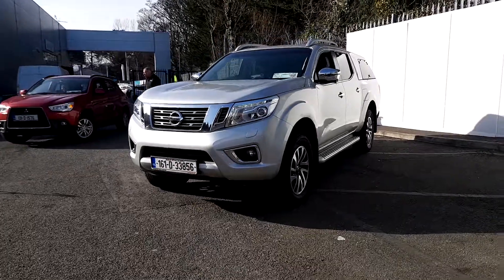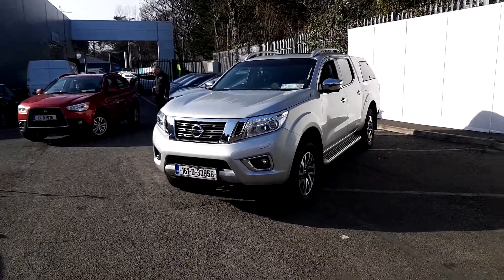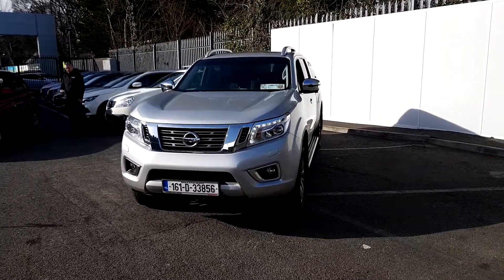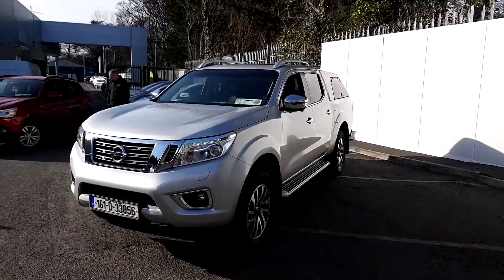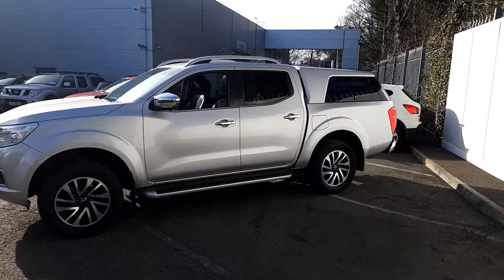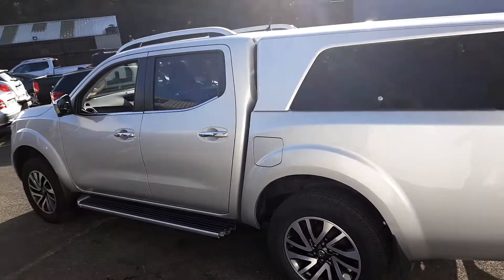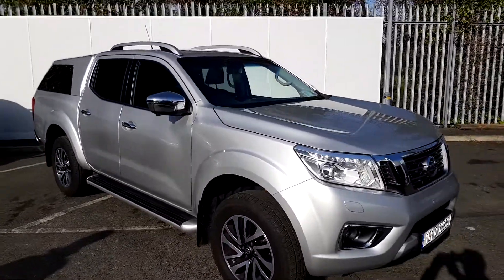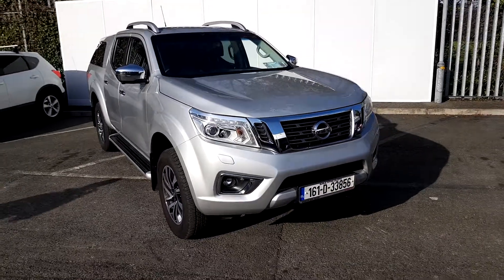Windsor Bray Nissan - 2016 Nissan Navara 2.3 LE CVT LS DOUBLE CAB 4DR